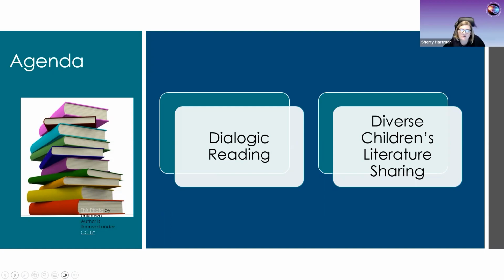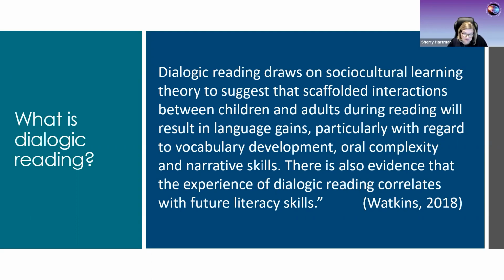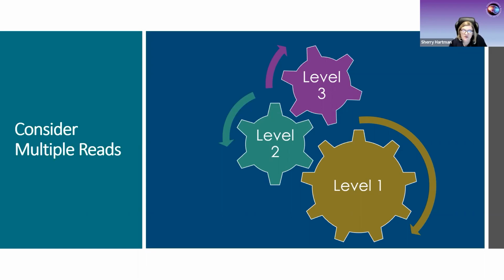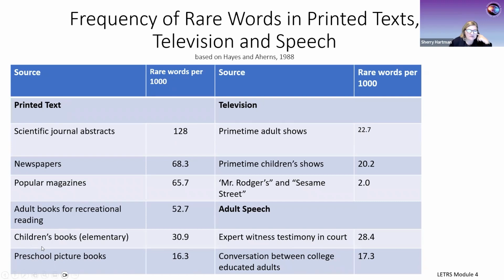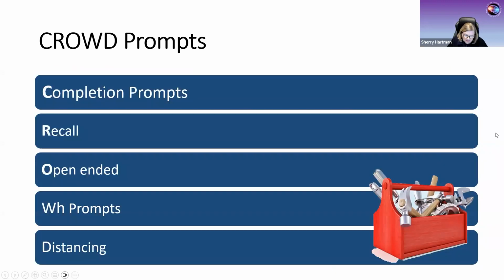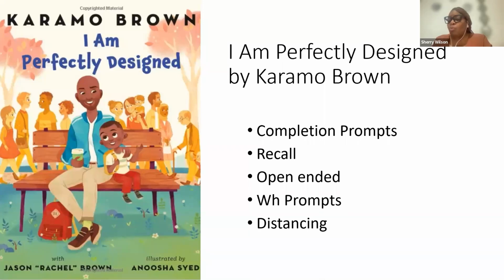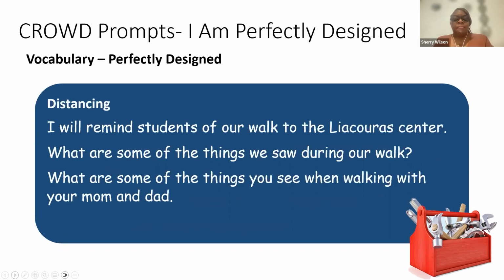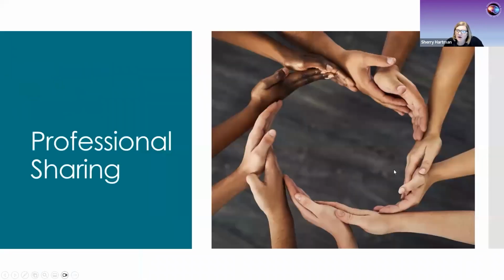How to Maximize Your Read Aloud: Dialogic Reading | Exploring & Integrating Children's Literature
This session will focus on how to maximize your read aloud - Dialogic Reading.